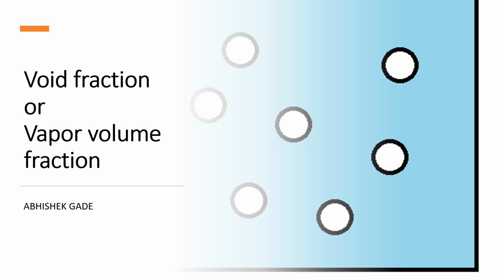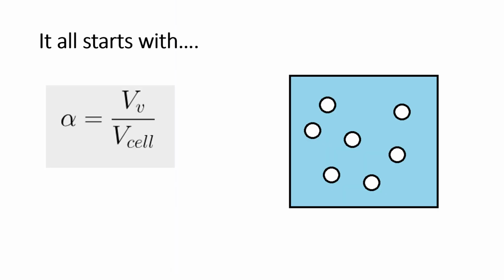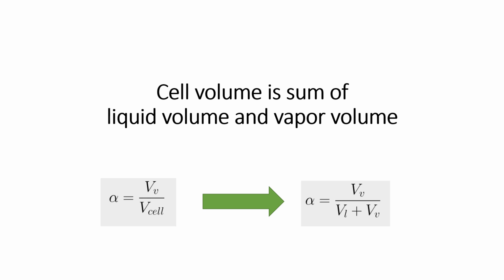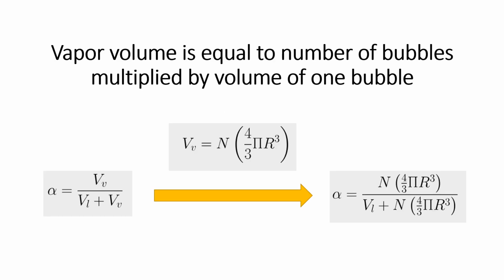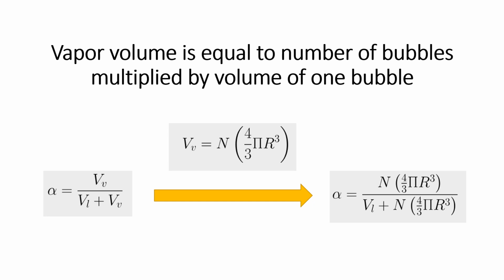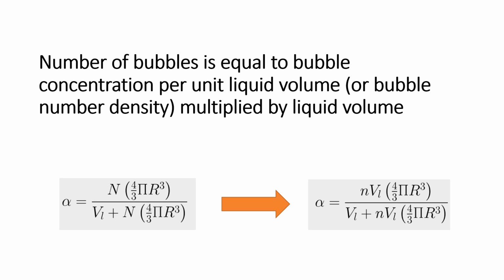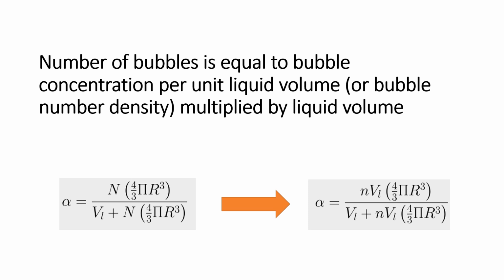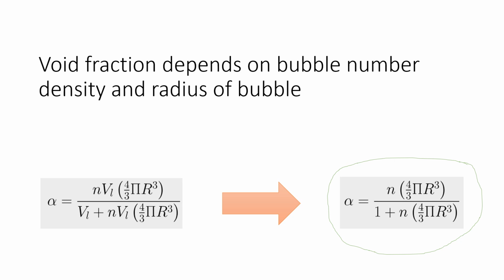Void fraction | Vapor volume fraction | Cavitation model | CFD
See how void fraction is dependent on bubble number density and radius of bubble step by step !!!